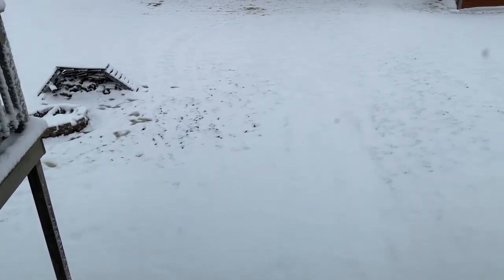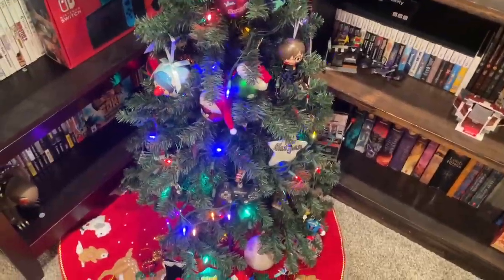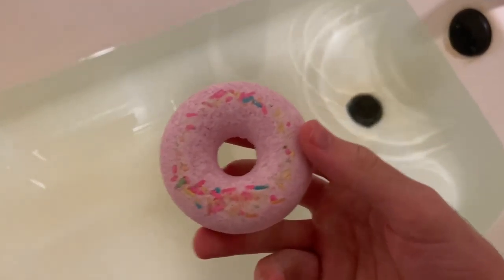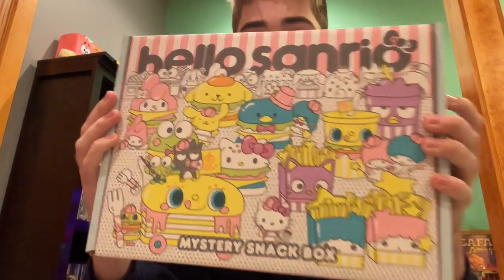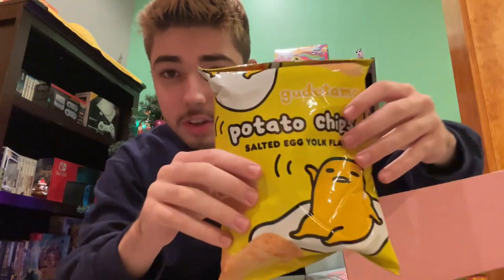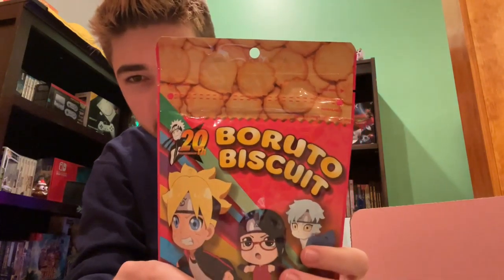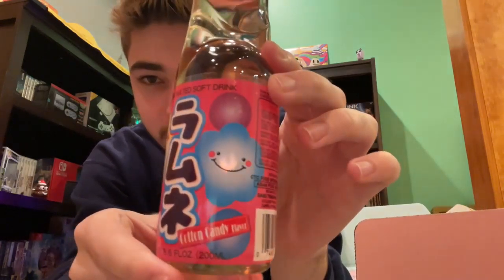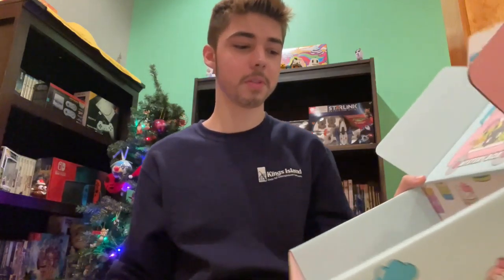I Got a New Puppy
Yup, I got a new dog. Also this video’s late... again, my bad lol. Anyway watch out for the next video where I’m gonna try a bunch of Japanese snacks from that box.